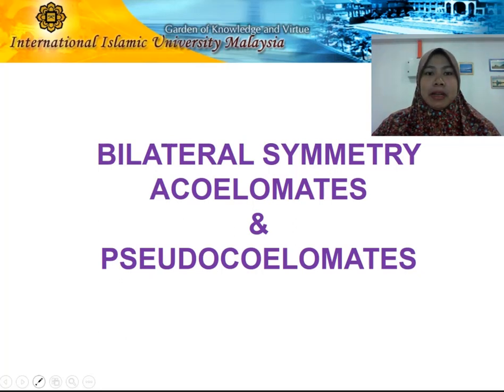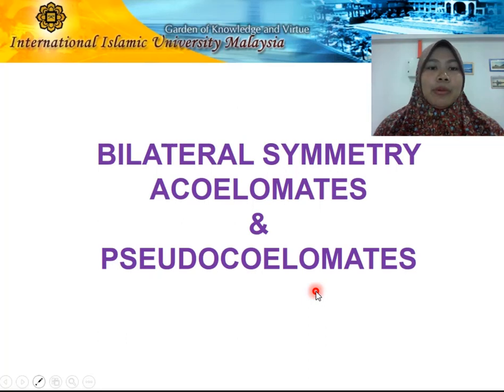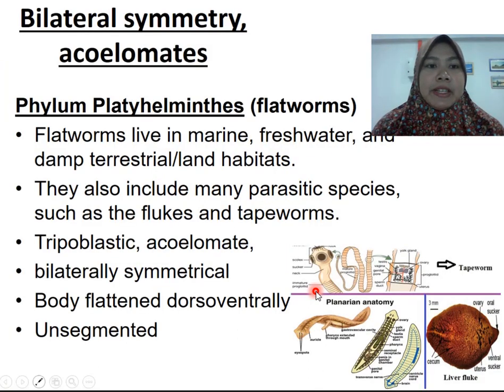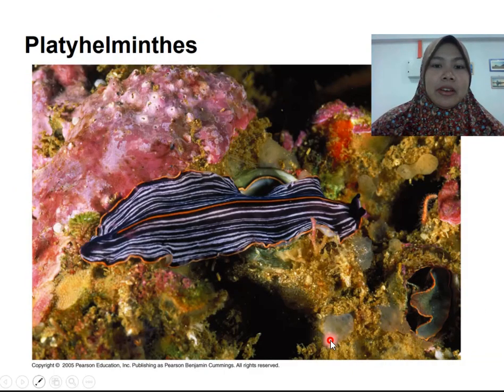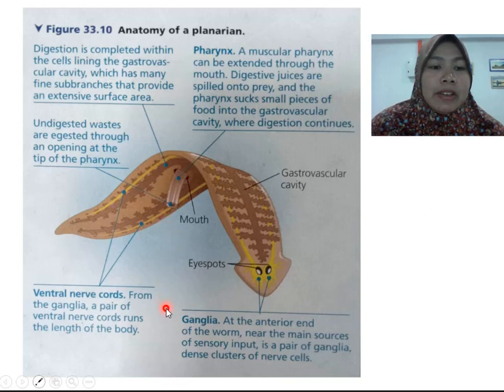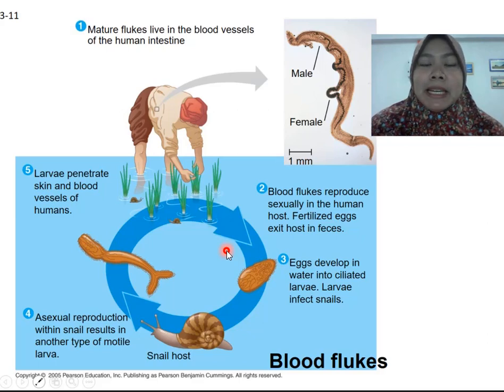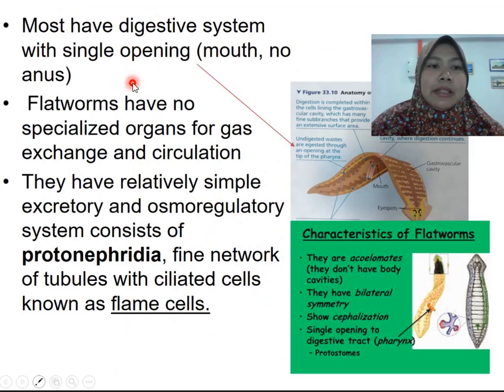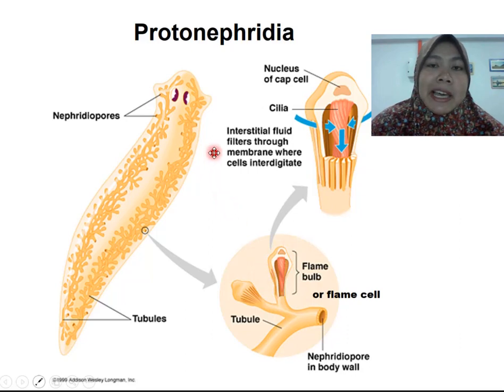Kingdom Animalia part 5